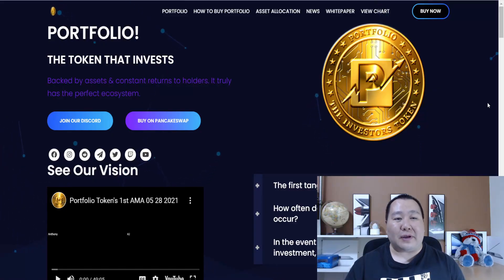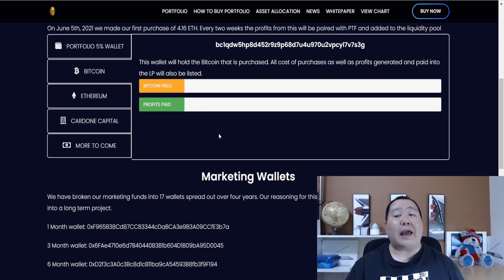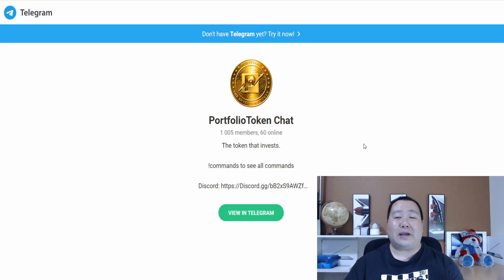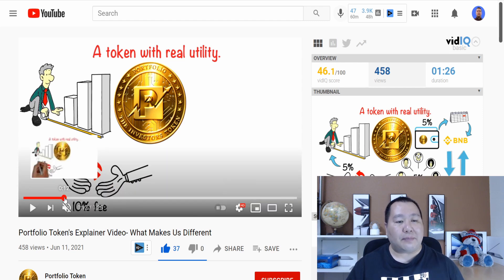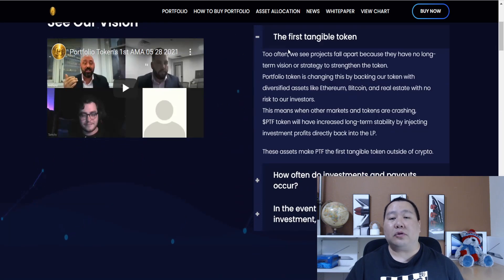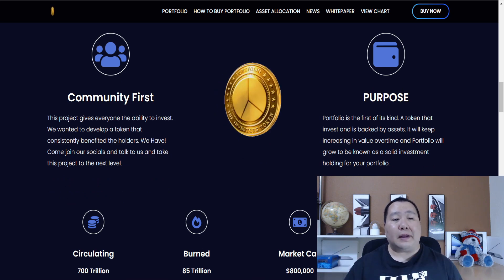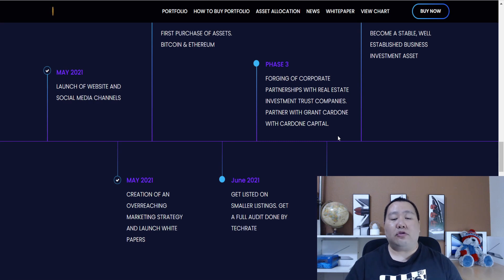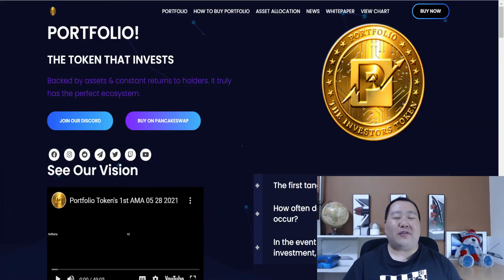Portfolio Token Massive Gains Incoming! 🚀 Solid Business ETF Fundamentals 🤑 Portfolio Token Review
PORTFOLIO!
THE TOKEN THAT INVESTS
Backed by assets & constant returns to holders. It truly has the perfect ecosystem.